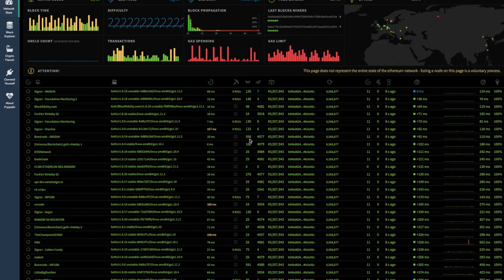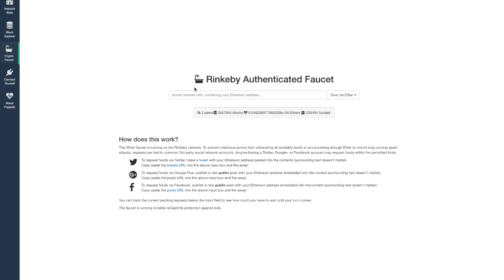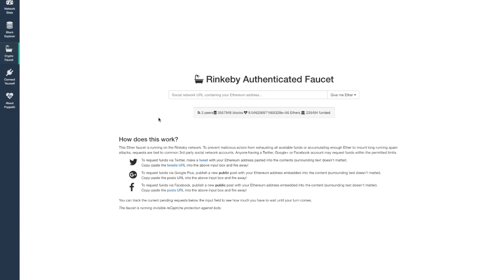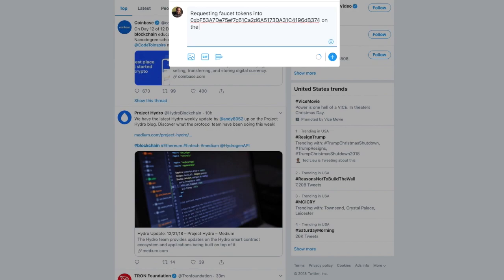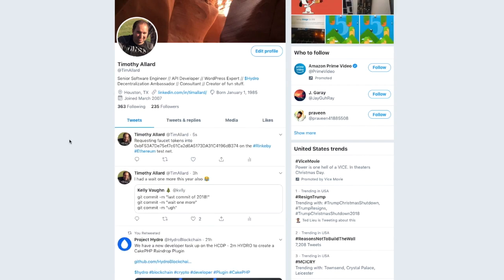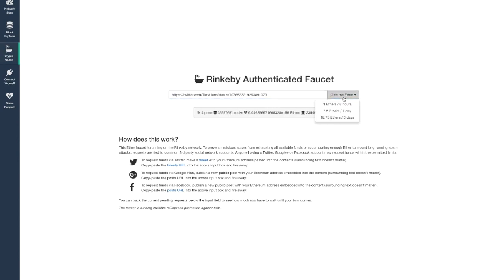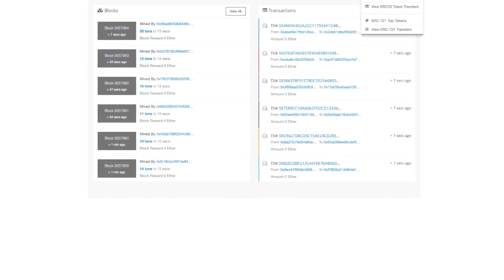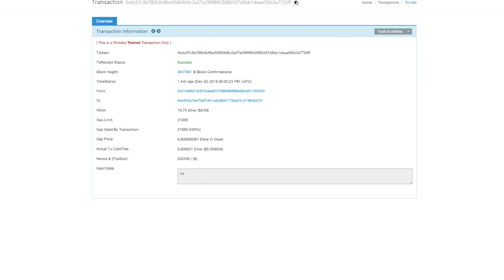Requesting Ethereum on the Rinkeby Test Net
This is a walkthrough demonstration on how to get test network Ethereum on the Rinkeby network for testing with your dApps.